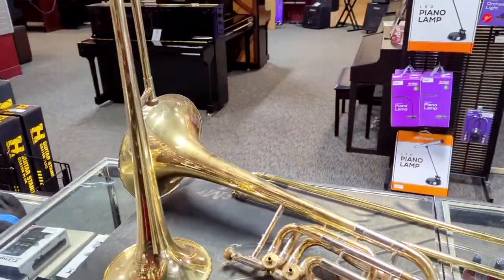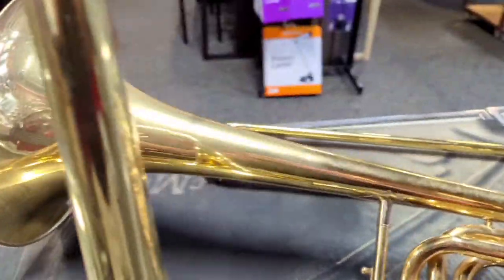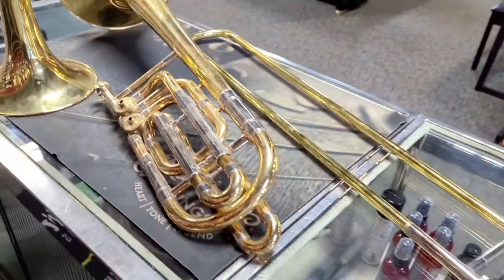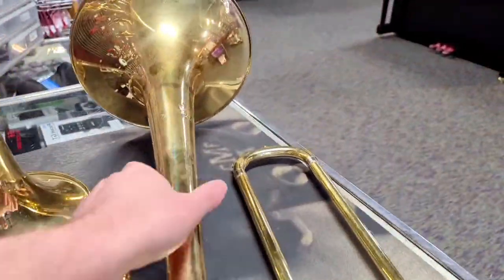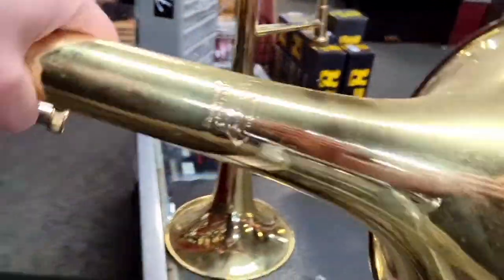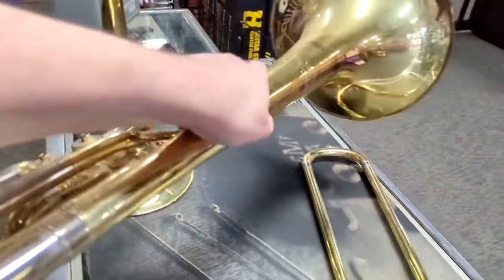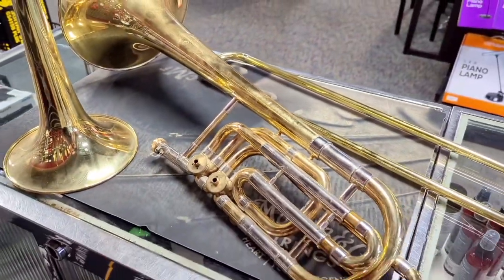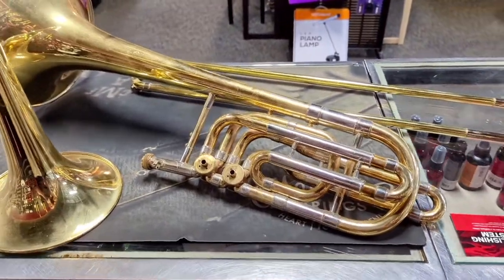Bach Trombone Day!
1986 Bach Strad. Trombone & Bach Student Model